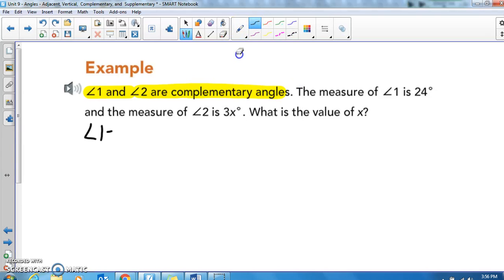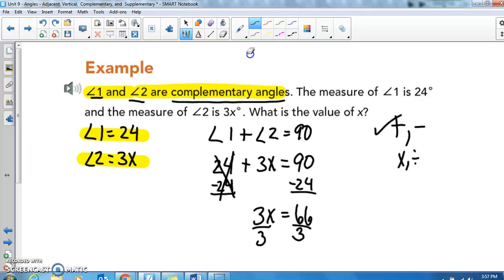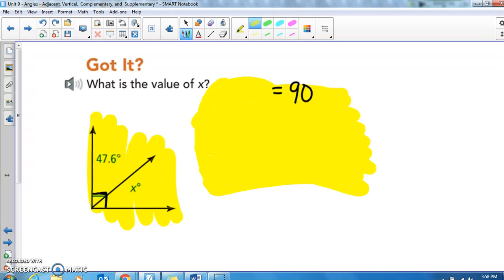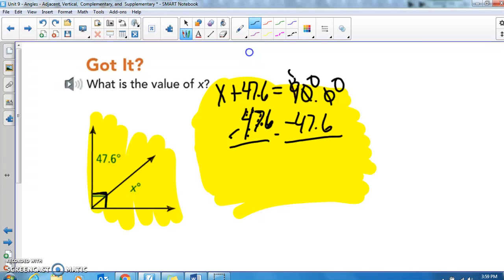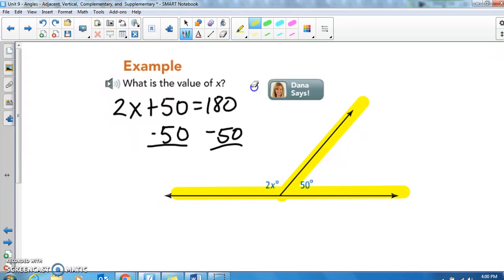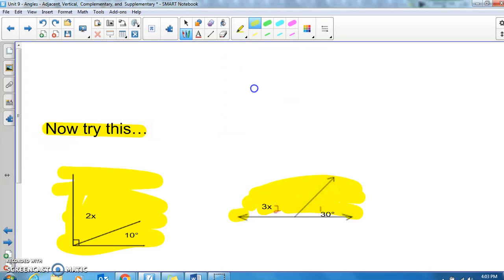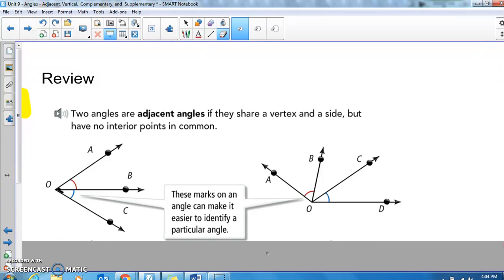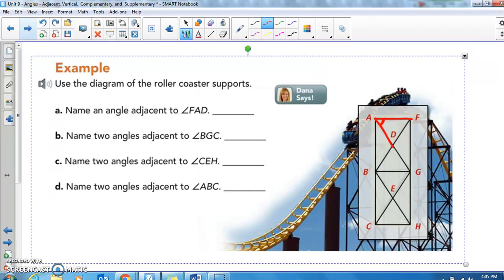Angles Complementary, Supplementary, Adjacent, and Vertical #2